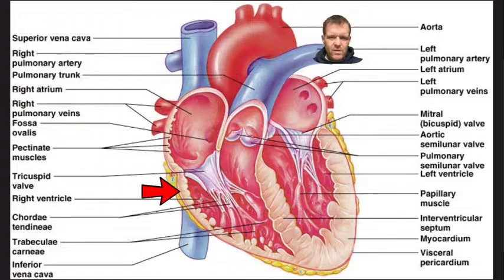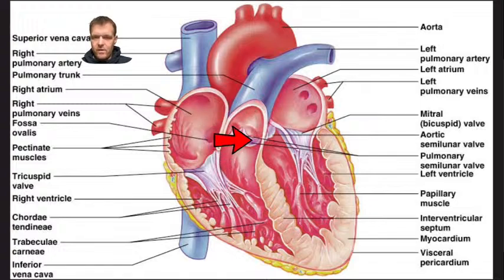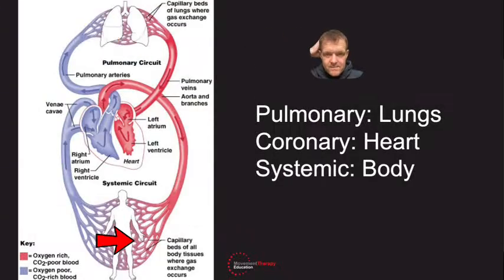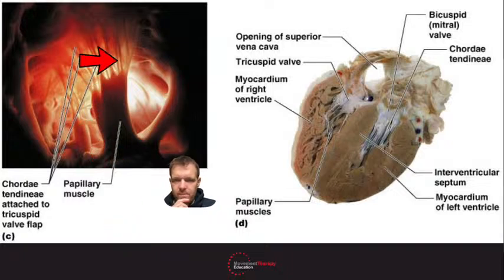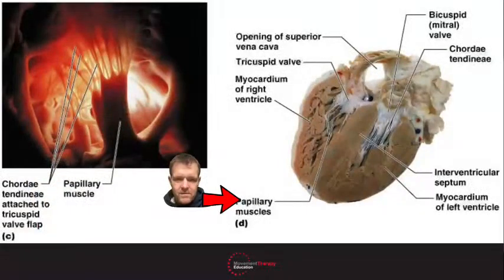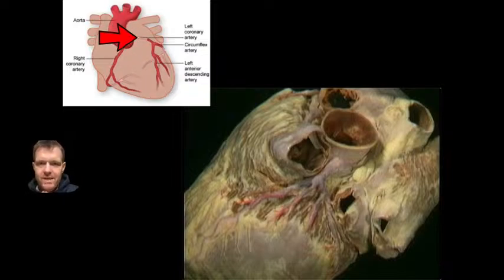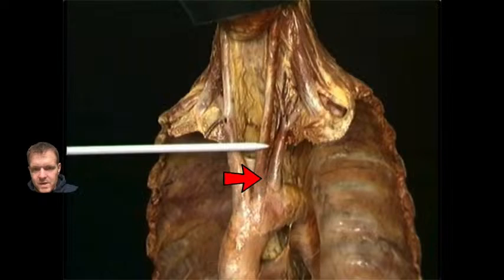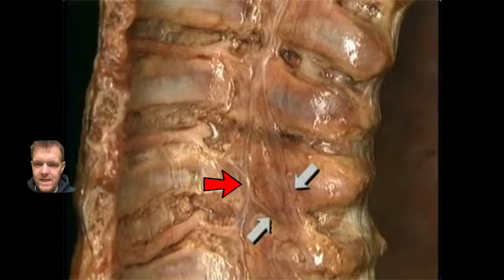Episode 185 - The Heart Part 2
In this Episode we’ll finish off the heart looking at the valves and coronary arteries and will also start to look at the wider vascular network for the thoracic region.